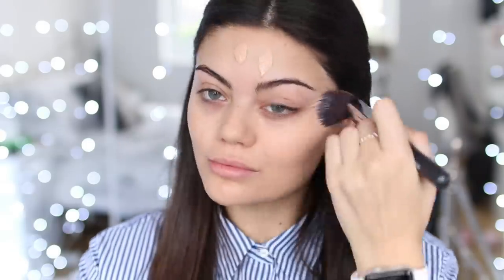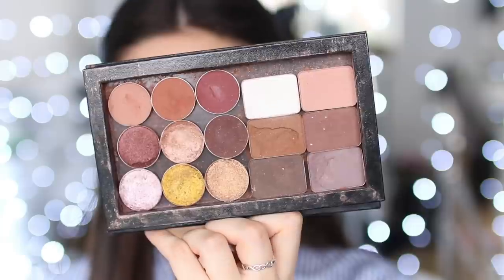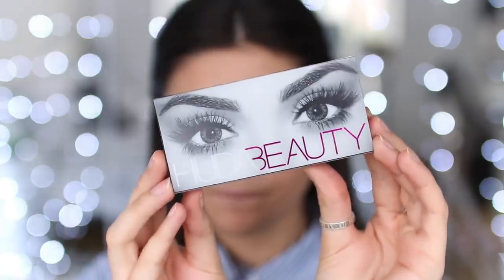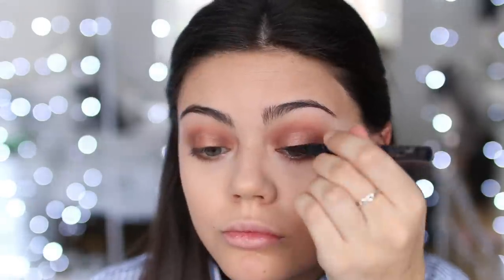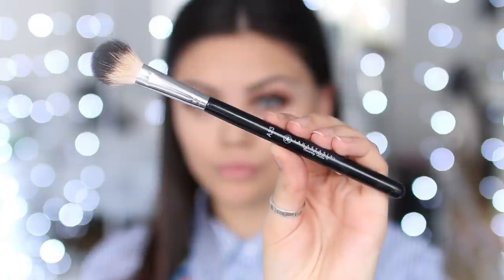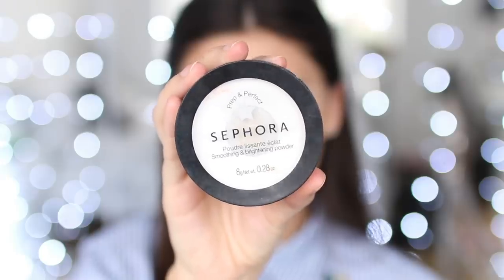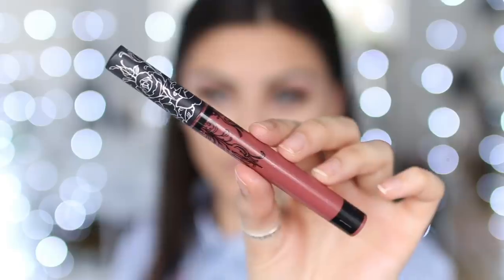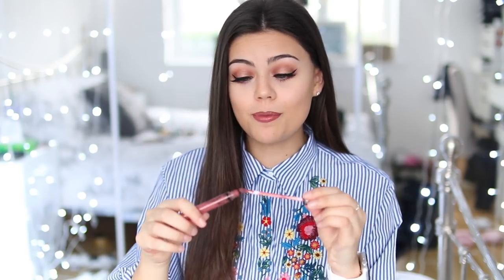TOP 10 FAVOURITE MAKEUP PRODUCTS THAT YOU NEED!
TOP 10 MAKEUP PRODUCTS THAT YOU NEED! MY favourite makeup products of the moment. Lots of you have been asking about my everyday makeup routine so this is basically what i've been using! PREVIOUS VIDEO
L’oreal True Match (My shade is 3N)

S N A P C H A T- imhereforever

Emily-Victoria Canham
Kameleon
12 Dryden Street
London
WC2E 9NA

CAMERA I USE (Linked on John Lewis becuase you get a free 2 year guarantee)

M. Xx